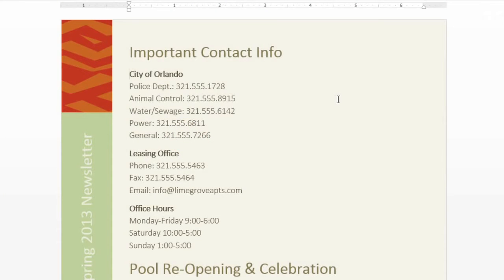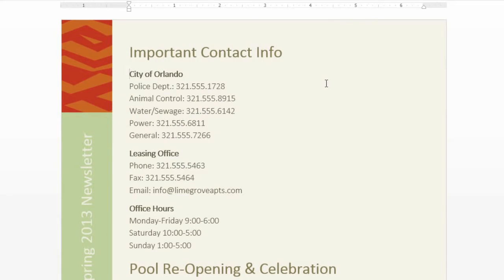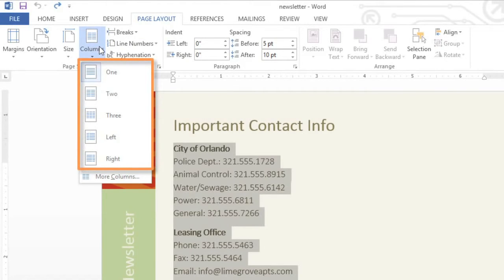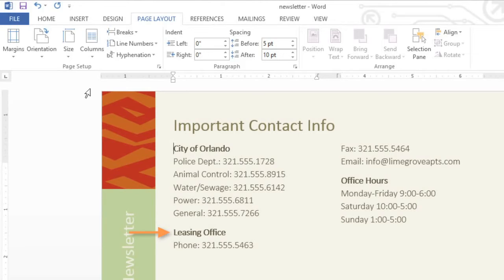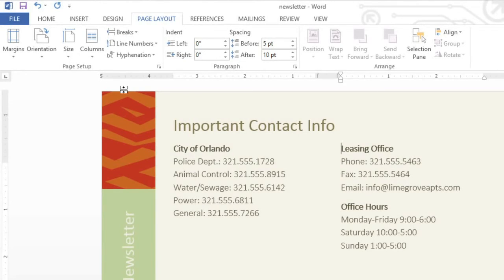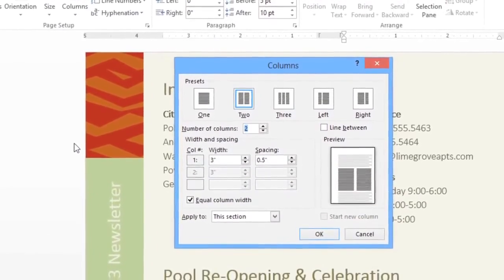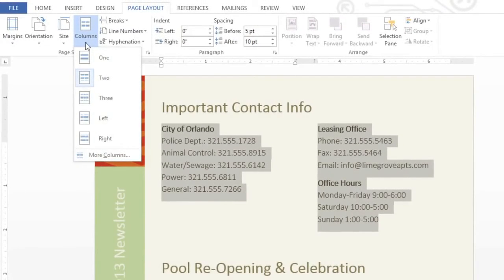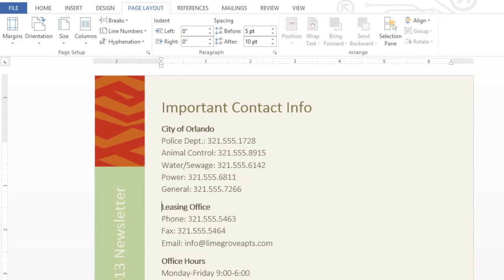how to instar columns in Ms Word 2013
Welcome to PC Learning Zone. We have lots of FREE tutorials available here on YouTube. Our most popular topics are Microsoft Word and Excel, but we have lots of other tutorials as well including Windows, Basic, ASP, and lots more.